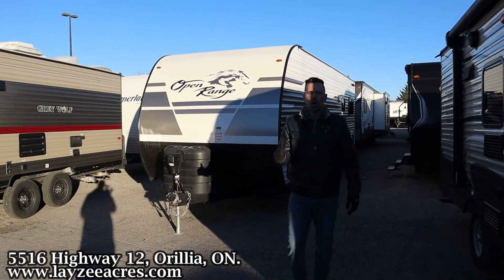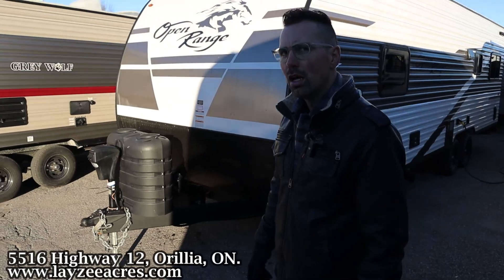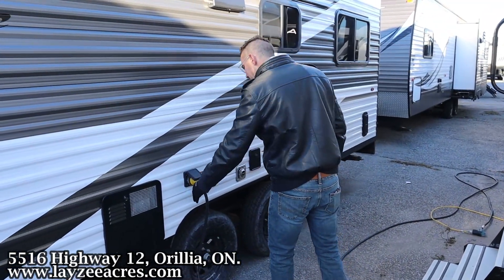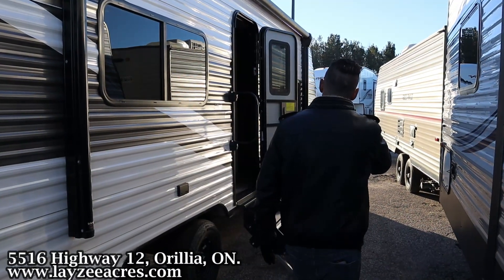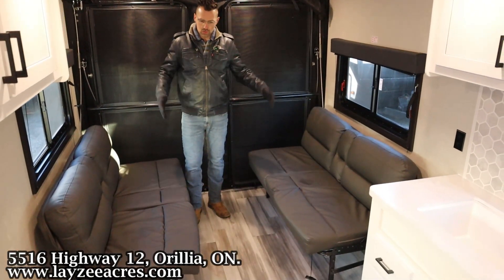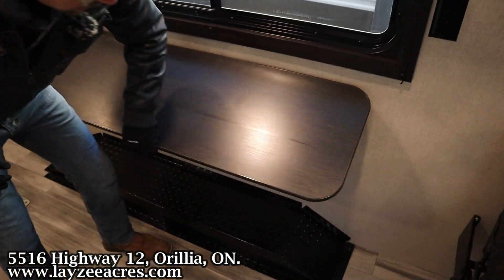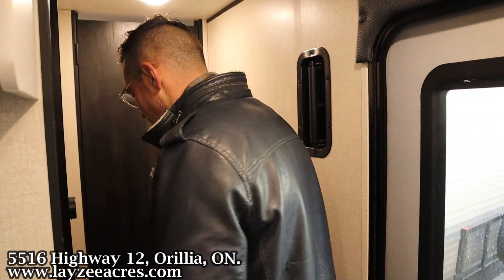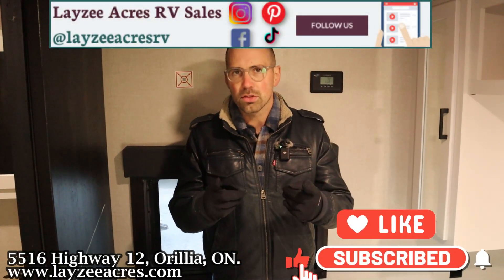2024 Highland Ridge Open Range 263TH Vin: 3051 - Layzee Acres RV Sales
Price: $31,995!